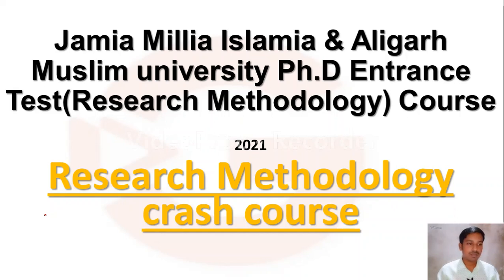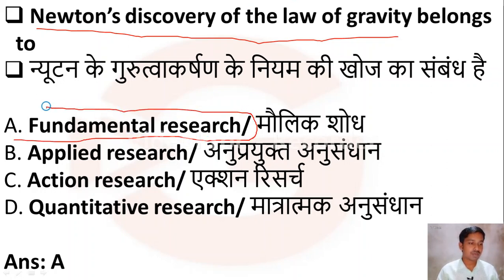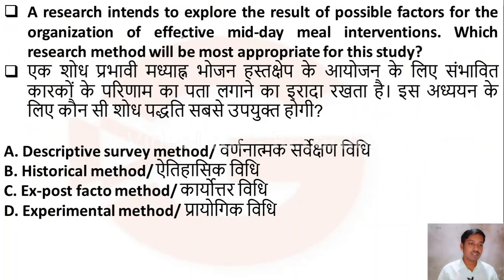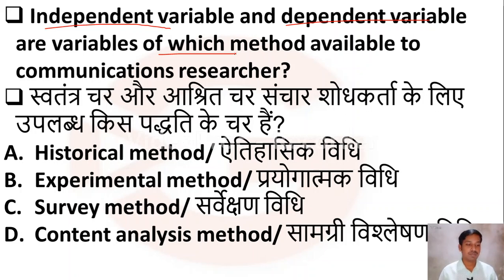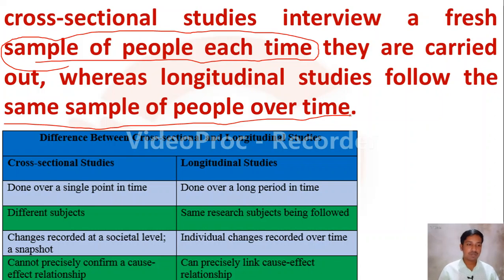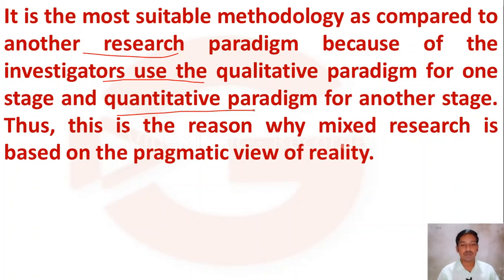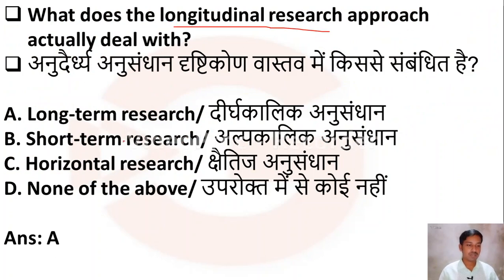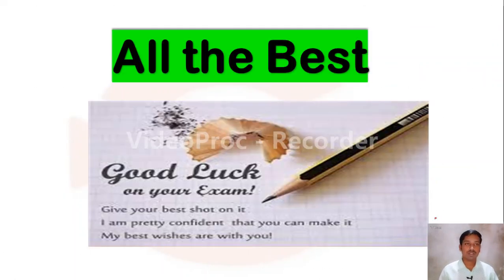Jamia Millia Islamia University/AMU PhD Entrance Exam 2021-22 |Research Methodology Complete Course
Hello Students, welcome to Global Online University.
In this video we have discussed about Jamia Millia Islamia University and Aligarh Musilim University Ph.D Entrance Exam. You can download the pdf of this lecture
The candidates who have applied, I hope you are preparing well. You all know that Research Methodology plays an important role in determining the success. In order to boost your preparation level Global Online University has come up with full syllabus crash course on Research Methodology. In this course you will get
Full Syllabus Video Lecture
Full Syllabus Notes
Full Syllabus Test Series On Research Methodology
Complete Guidance on PhD Admission
I assure you that, If you follow this course you will be having good competency on Research Methodology and you can get success in Ph.D Entrance Test.